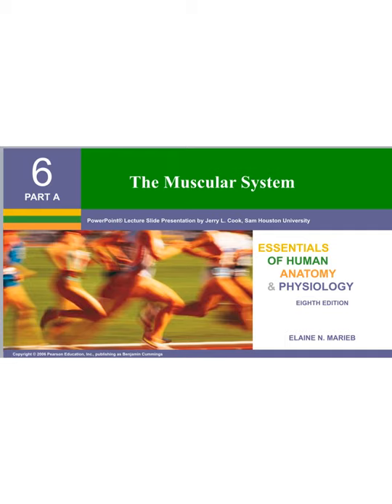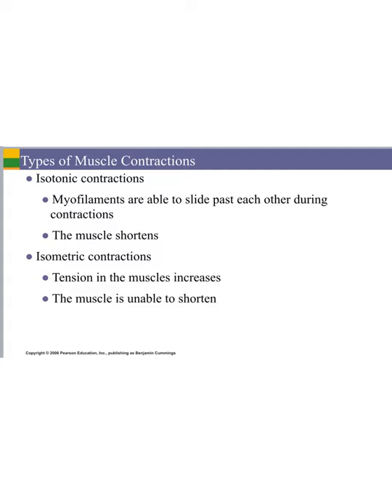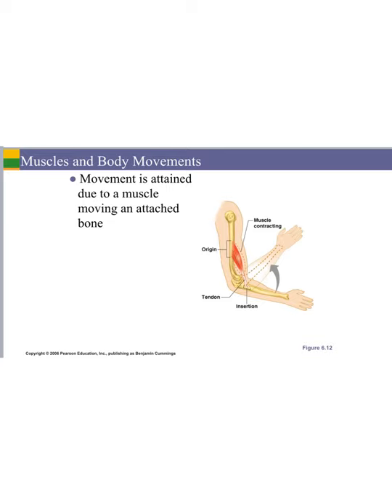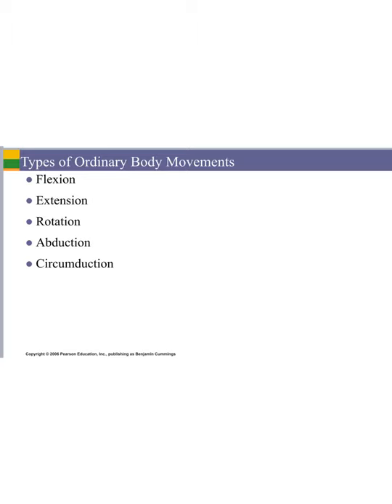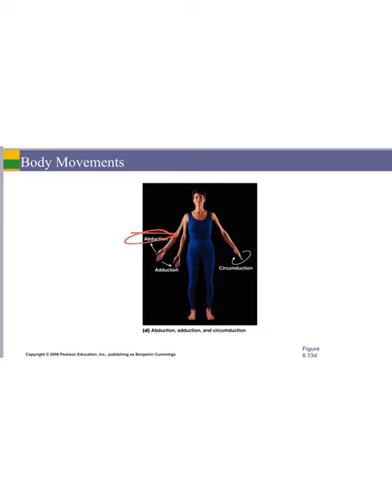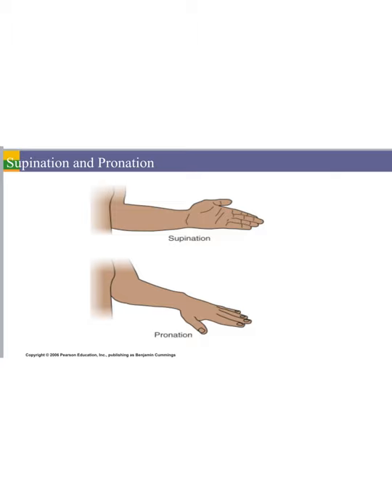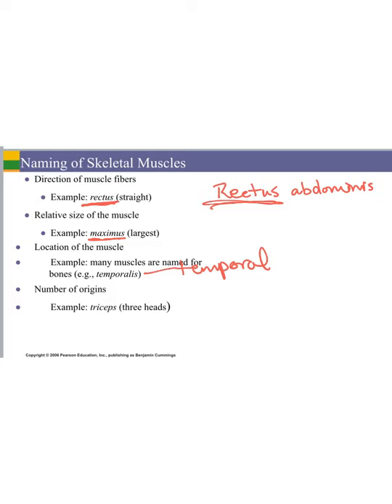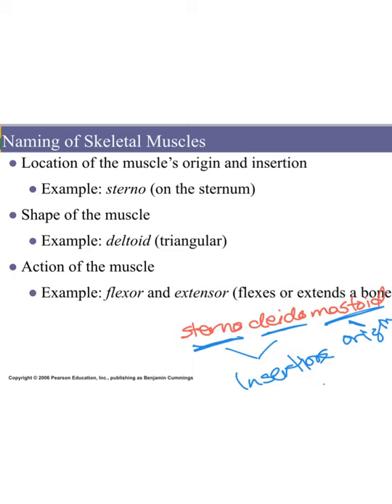Muscular System Lecture 5b